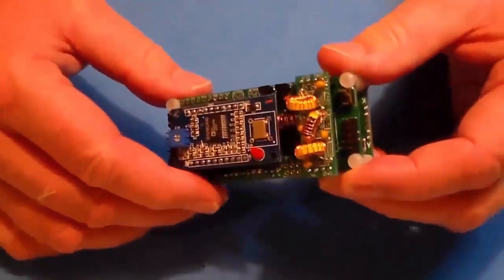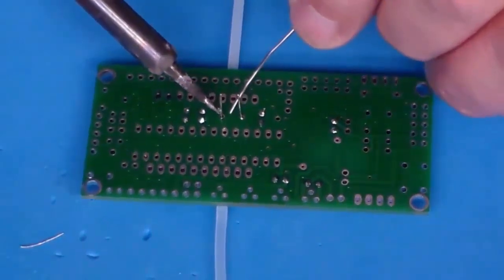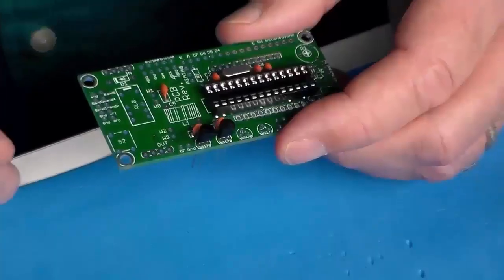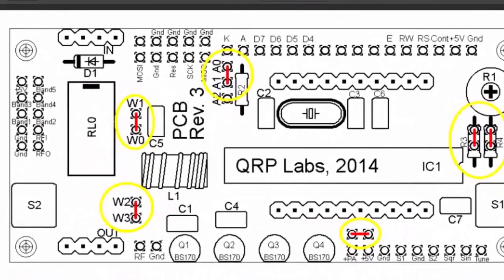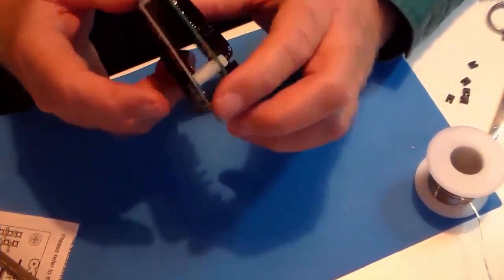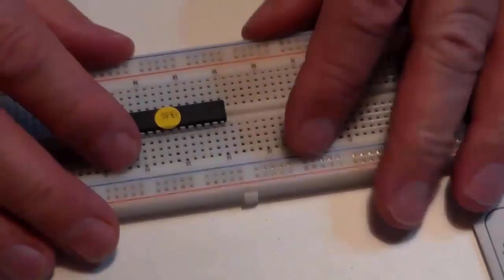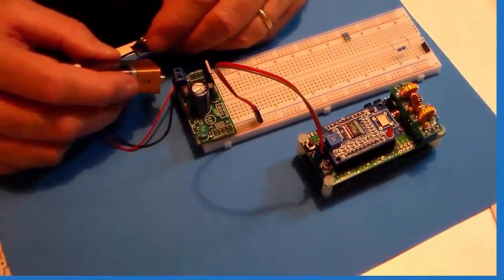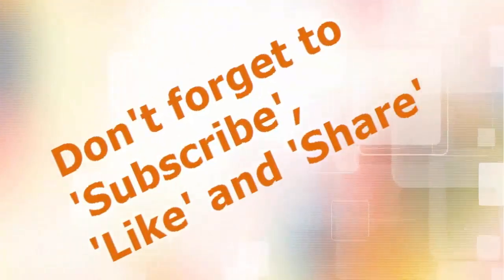QRP-Labs Ultimate 3 Pt3 The Motherboard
In this third video in our series we construct the motherboard for our QRP WSPR transmitter.